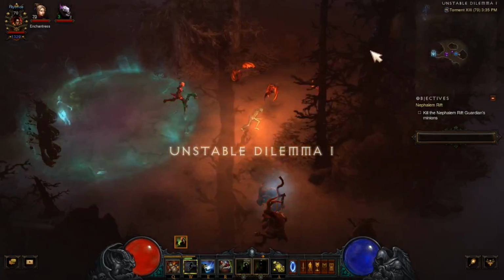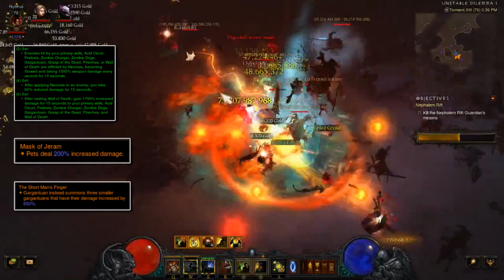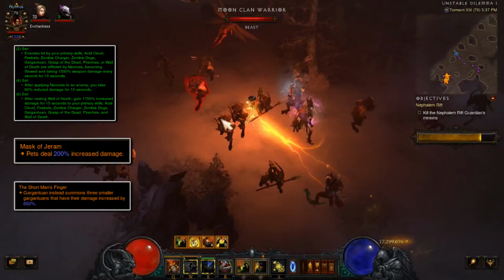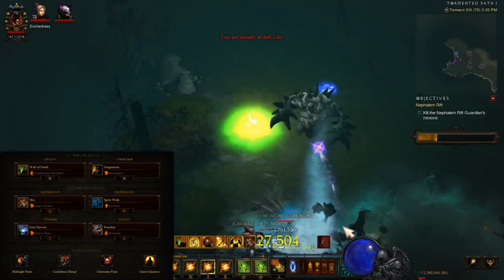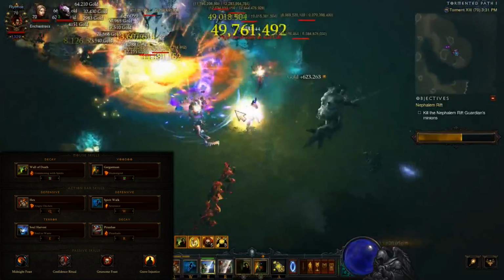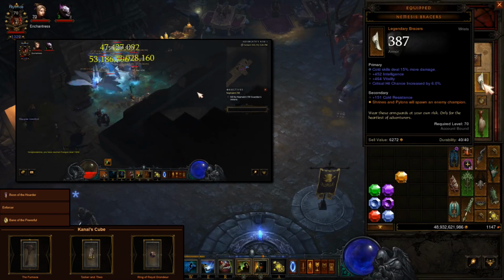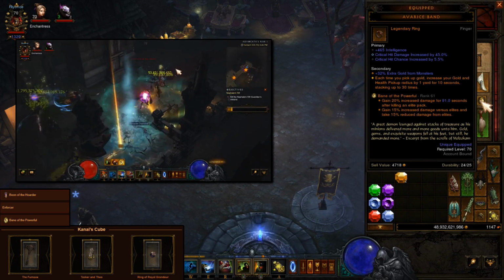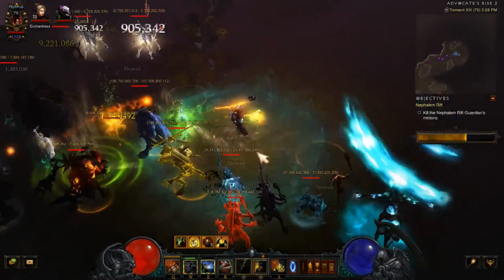Witch Doctor Speed Helltooth Pets T13 Patch 2.6.1 Diablo 3 Reaper of Souls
Helltooth Pets is as strong as ever for T13!

Dropped Zombie dogs completely in favor of speed/pick up radius.